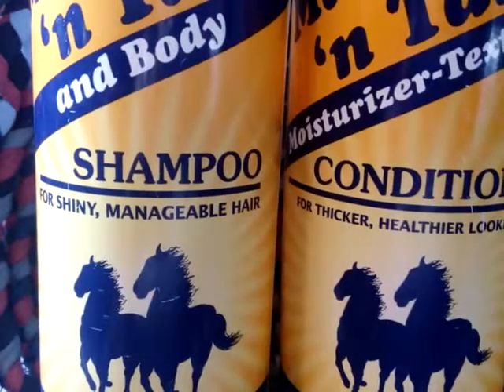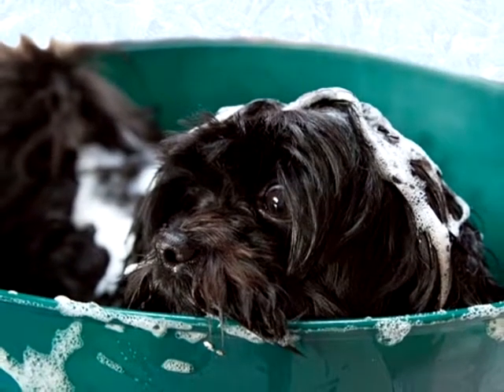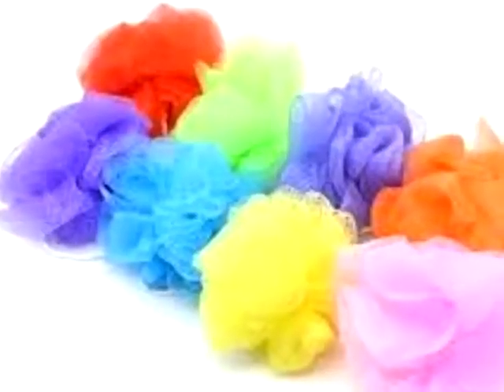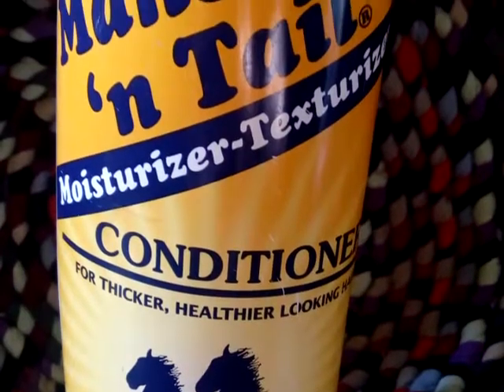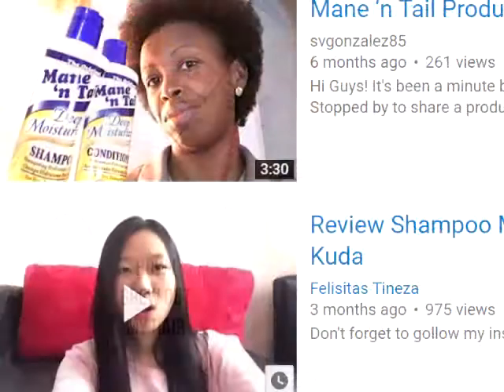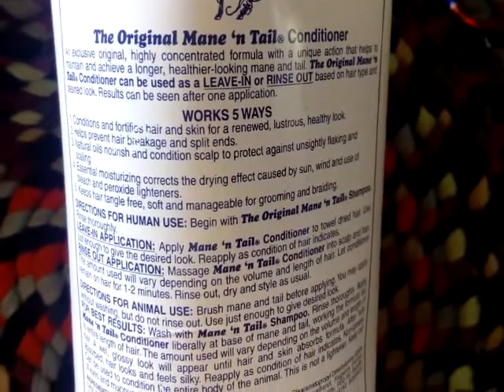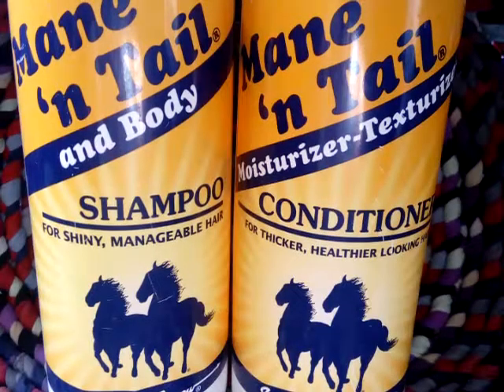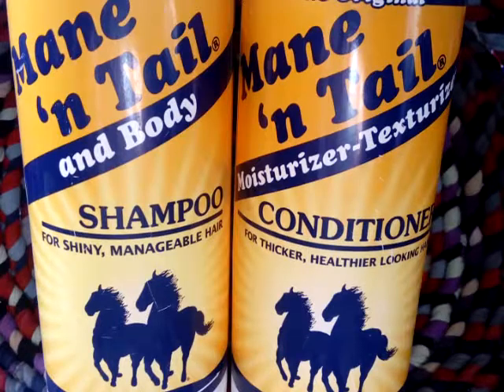Save Money with Straight Arrow Shampoo and Conditioner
Saving money with Straight Arrow Shampoo and Conditioners

All of us love to save money... Here's how we have always saved money with Straight Arrow Shampoo and Conditioner ... or as our kids grew up calling it HorsiePoo. =)

Straight Arrow is the maker of Mane 'n Tail & Body Shampoo and Mane 'n Tail Conditioner.  Designed to clean hair without stripping, horsiepoo is made to be diluted 5 to 1 for shampooing animals, but has a tremendous following among humans as well.

Horsiepoo is silky, shampoo with abundant suds.
It also works great as a body wash, sprinkle on your scrubbie and enjoy the foam!

Follow up with horsiepoo  balsam scented conditioner...

Reviews of  Mane 'n Tail Conditioner has made the rounds on Youtube a couple times in recent years for crazy fast hair growth.

We are not making any claims to increased hair growth, but it does make easily tangled hair a breeze to handle, which will help save your hair strands!  Comb out even long hair while conditioner is still on the head.

Horsiepoo conditioner can be rinsed out like normal, or can be left in for dry or unruly hair for deep conditioning.  After applying to your hair, rub the remainder over your body for additional skin conditioning.

The recent fad of cleansing with conditioner is founded on a gentler way to clean your scalp and hair. It's not a shampoo-plus-conditioner; there's no lather involved at all- just conditioner. It's supposed to be especially great for dry and curly hair. (In fact, many women with coarse or curly hair have been doing it for years.)

A few years ago I decided to give co-washing a try. and why not with horsiepoo as it is formulated to be used as a leave in conditioner as well. I have abundant thick textured, short, mostly straight 'normal' hair. Would this work?

I used just the conditioner in place of all shampooing (2-3 times week)  for 6 months so I would be able to see the results in the heat, sweat and dirt of summer and the grimy sweat of winter wear.  I was apprehensive that I would not get my scalp clean after working out on the farm and garden... but I need not  have worried!

The best way I can describe my hair is soft, but with a little texture (not slippery like squeaky-clean hair can be). I didn't need to do as much styling, either. And here's something fascinating: It actually seemed bouncier than before. I liked it!

We dilute both about 50/50 with water and put it in a pump container.
At $6 a quart of Mane 'N Tail, in the end we end up with a half gallon of shampoo/conditioner.  You may want  to vary the dilution amount in your circumstances- try 1 part water, 2 parts Mane 'N Tail.